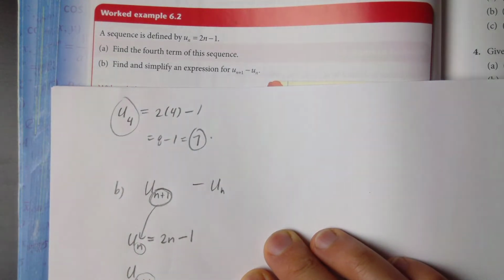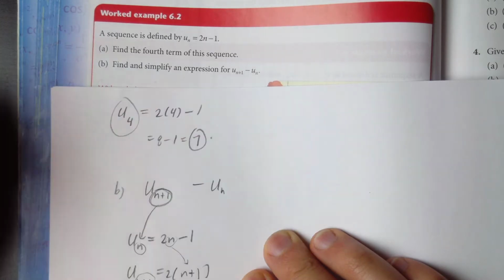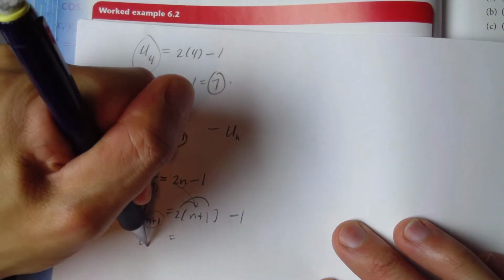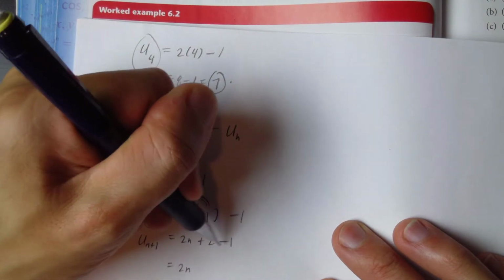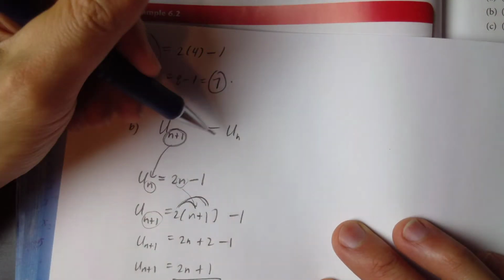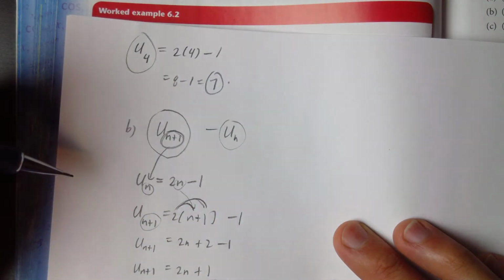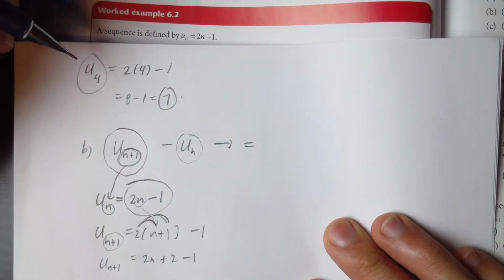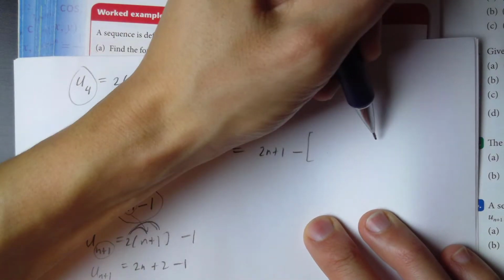IB Math SL Cambridge p134 Worked Example 6.2